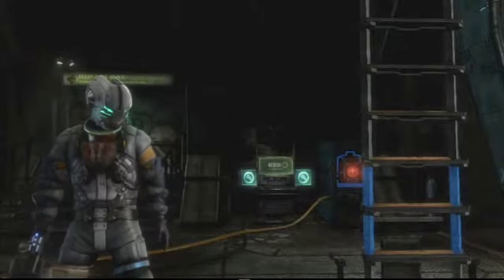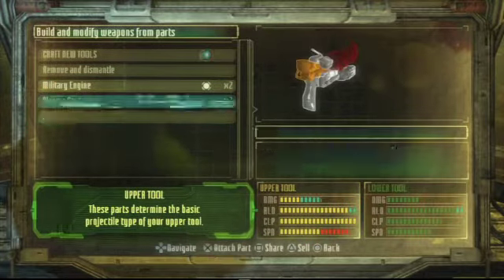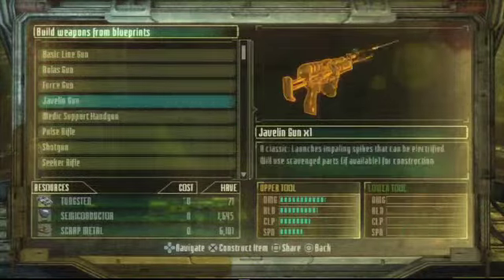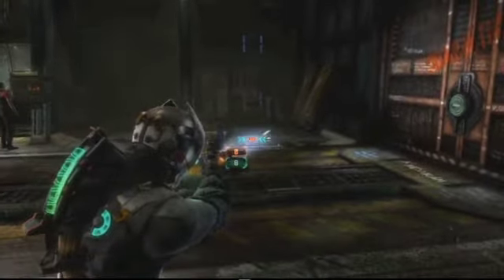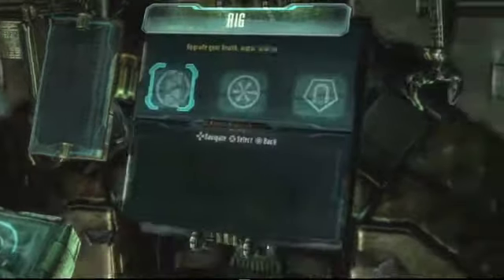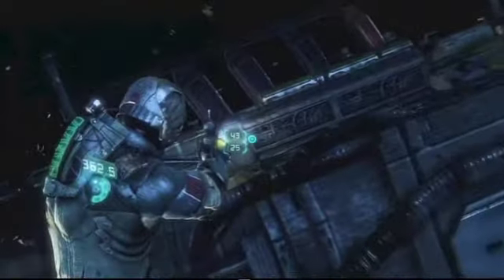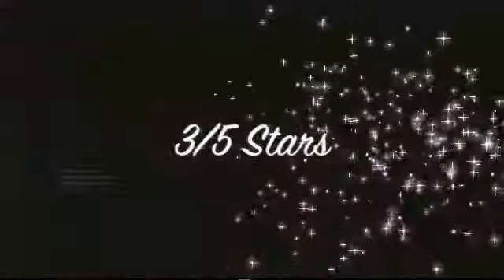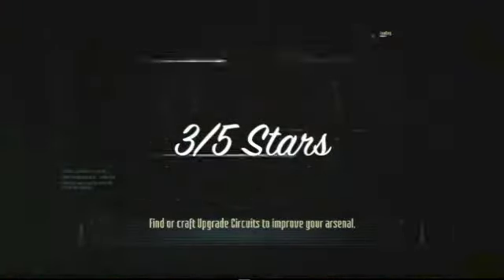Qwiktro: Dead Space 3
Dead Space 3 manages to capture the intense horror stemming from hordes of Necromorphs again. There's also some changes like CO-OP and weapon customization. Does it stack up? Well, let's just say Isaac Clarke doesn't exactly end his tale with a bang. Enjoy the Qwiktro.

If you want something different from me then check out the comedy, sex podcast I do with my BFF gal pal Matilda

Credits: EA, Visceral